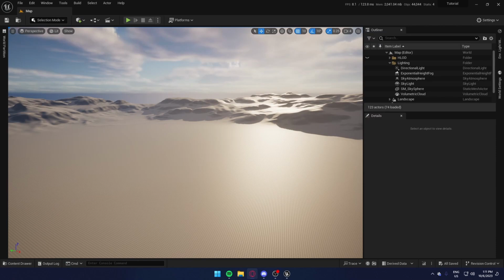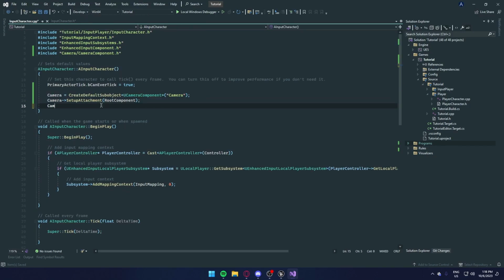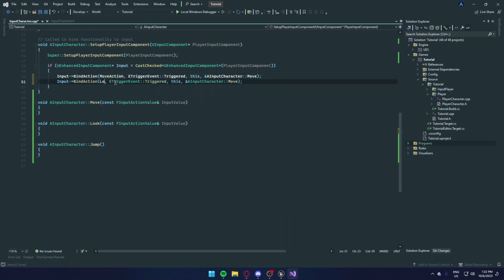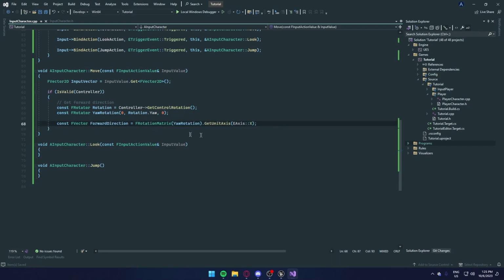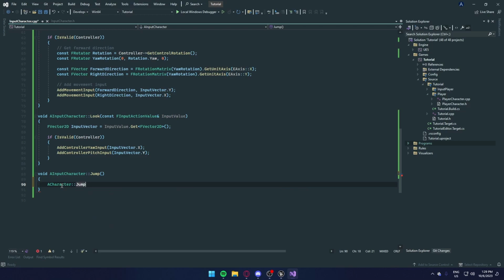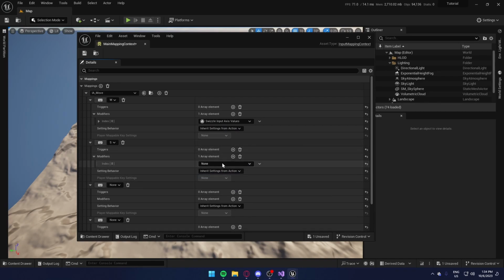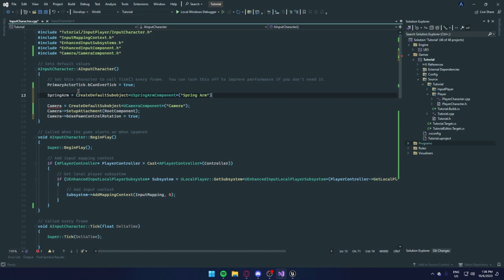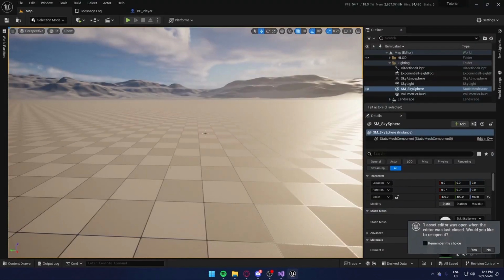First & Third Person Movement in C++ Unreal Engine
Using enhanced input, create a first person controller AND a third person controller.

// More Details
Set up enhanced input:

// Timestamps
00:00 Create First Person
14:33 Change to 3rd Person